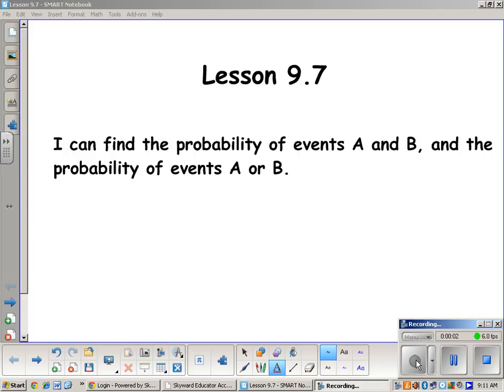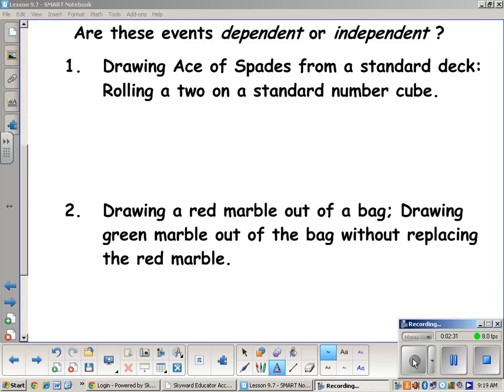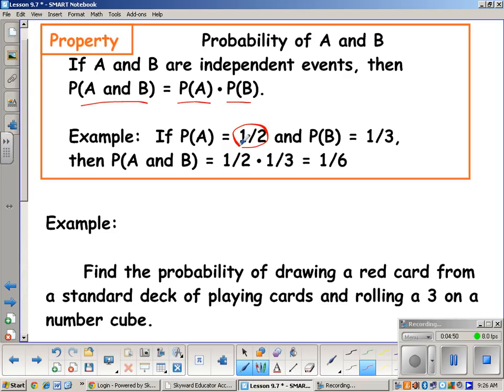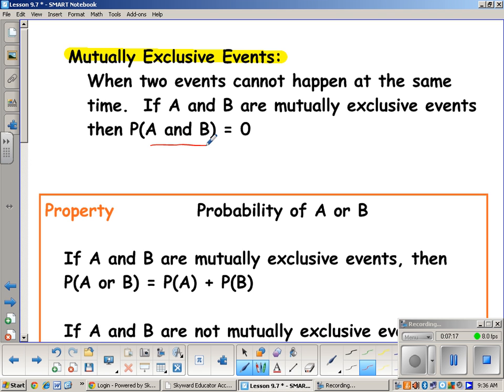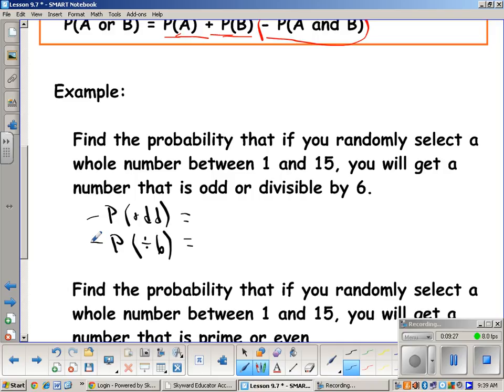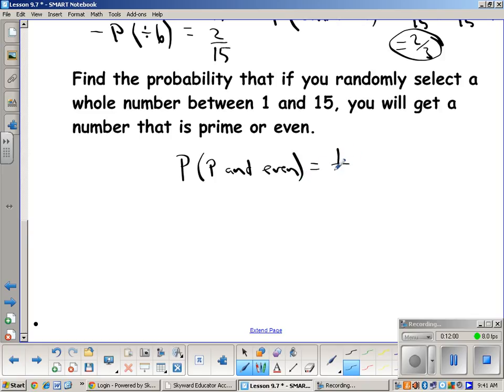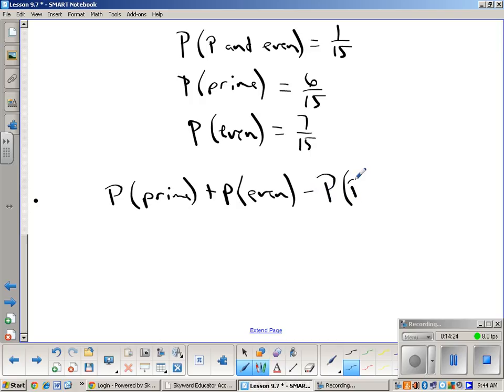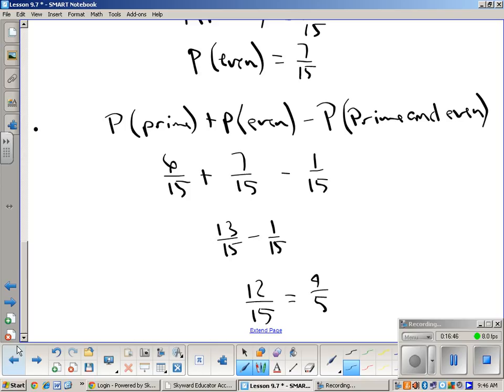A2 Lesson 9.7